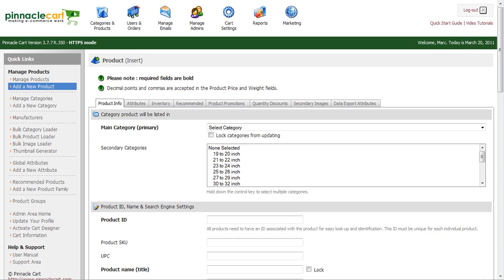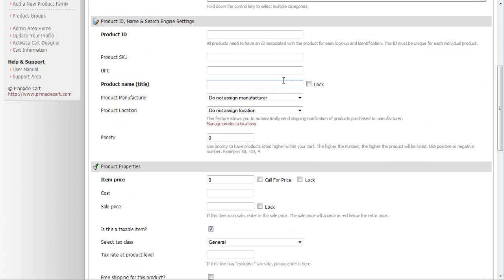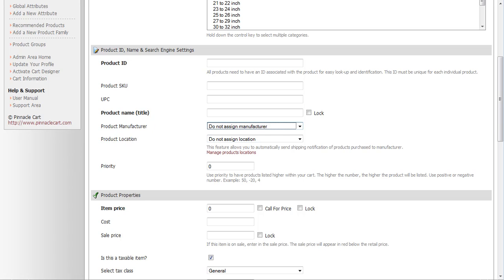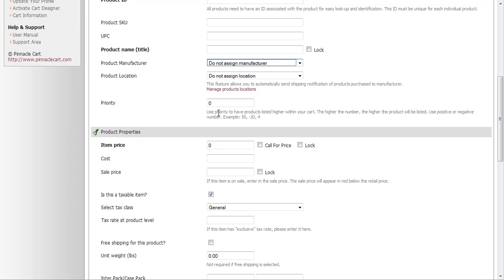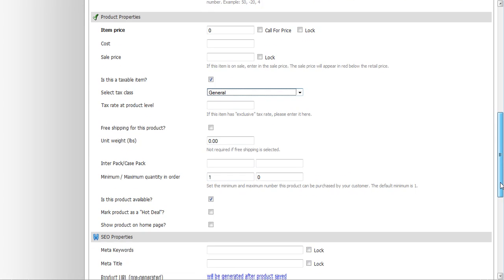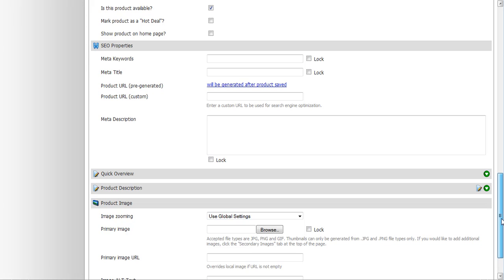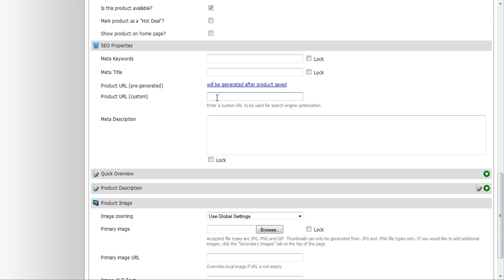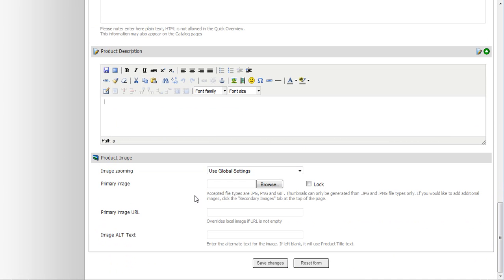Pinnacle Cart - Adding a new product. Video 1 of 3